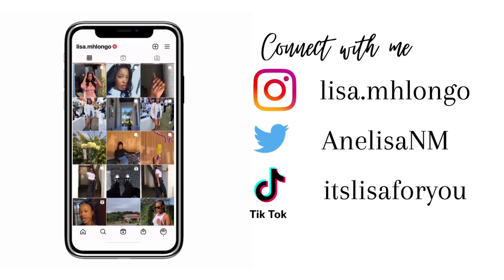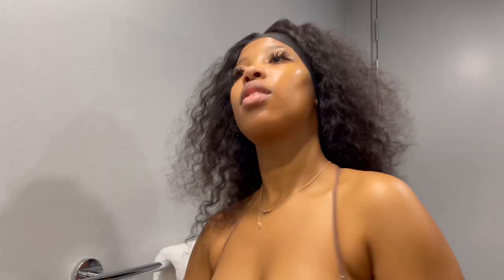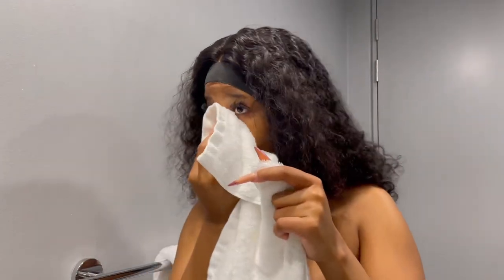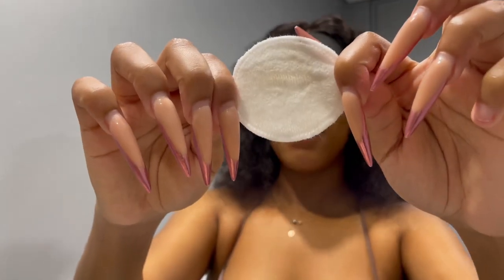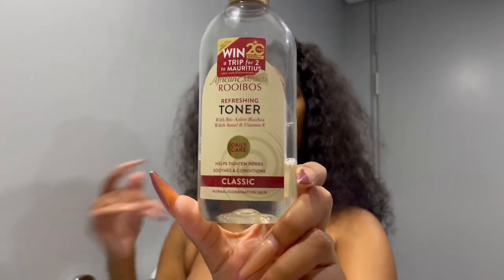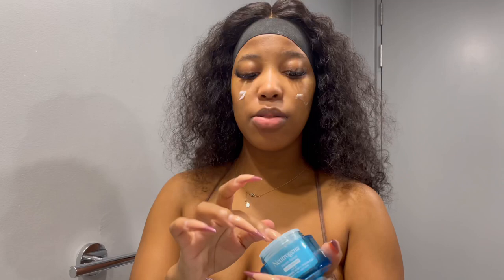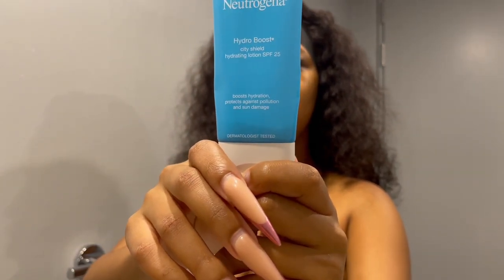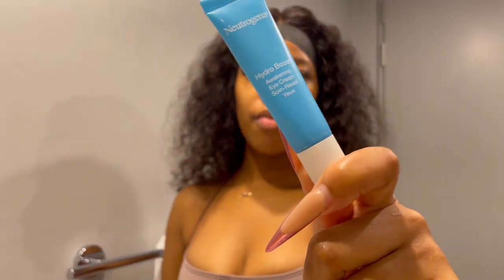My Everyday Skincare Routine || South African YouTuber